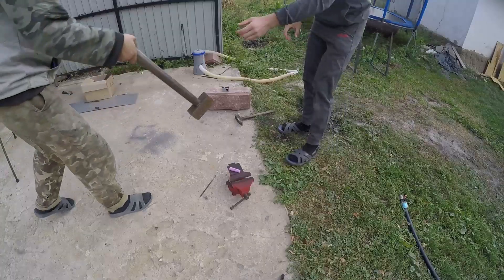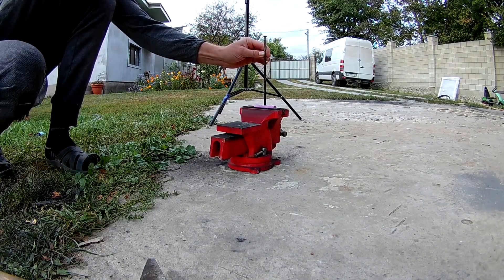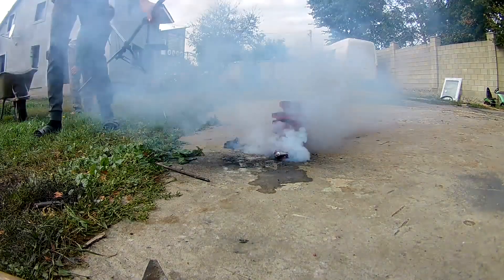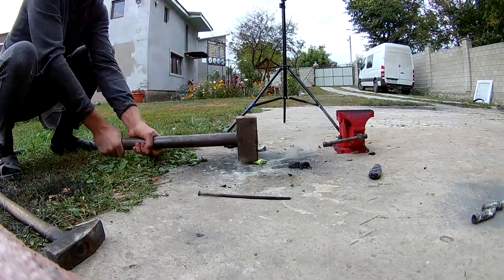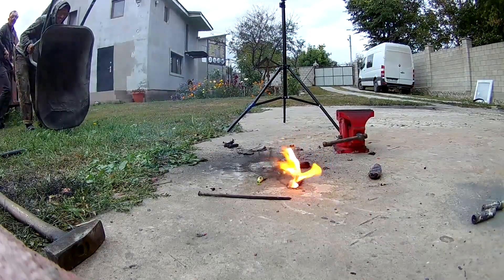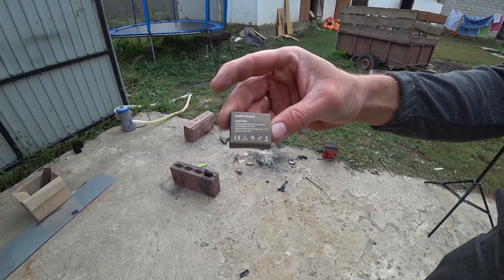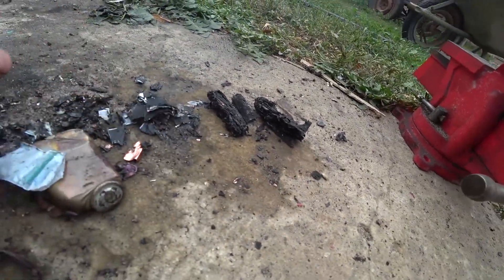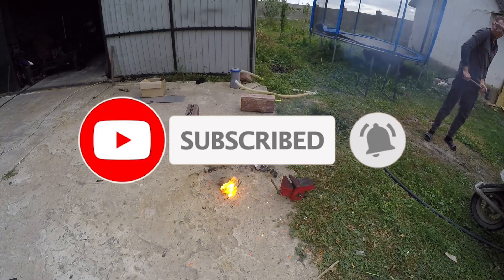Smartphone Battery Explosion? We will show you how it's like! WHEN LITHIUM BATTERIES EXPLODE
Have you ever wondered how dangerous your lipo batteries are? How do you currently charge your batteries? Today we experiment with some battery safety products and see how dangerous lithium batteries really can be.